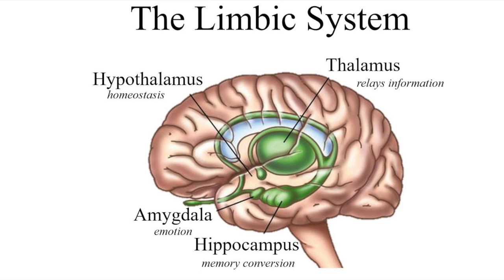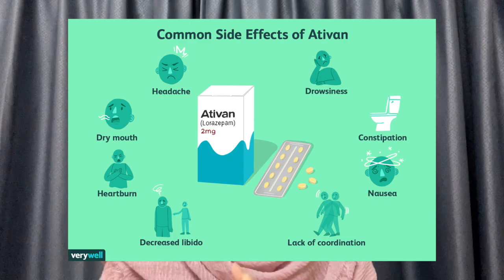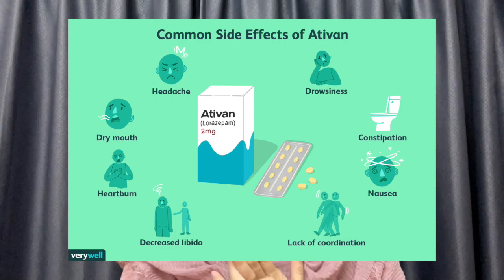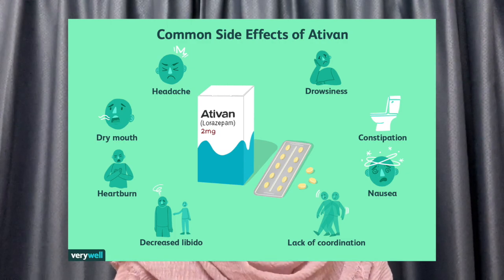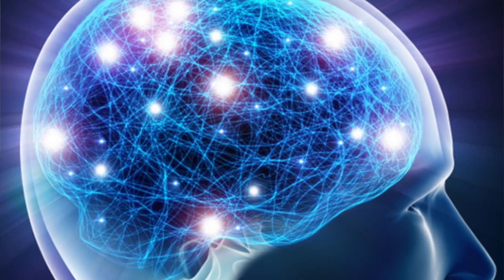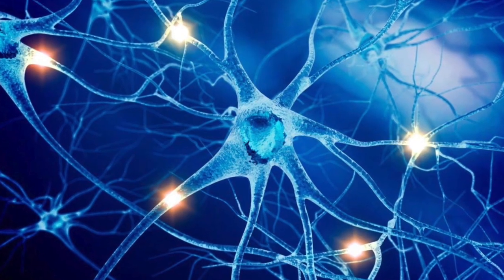Pharmacology: LORAZEPAM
This video is about one of the drugs under benzodiazepine group.